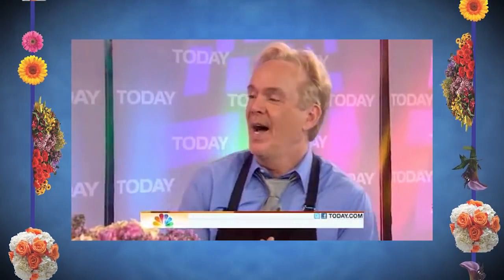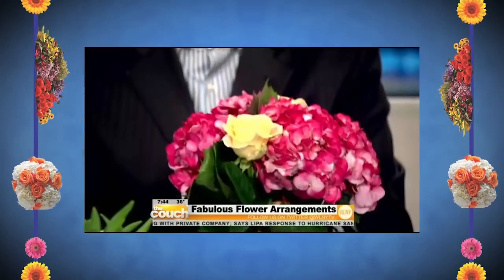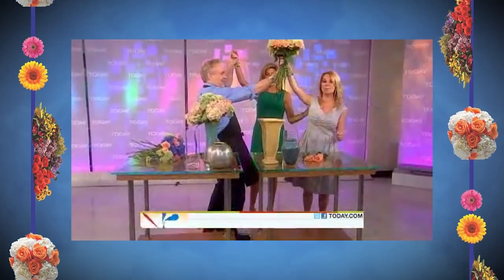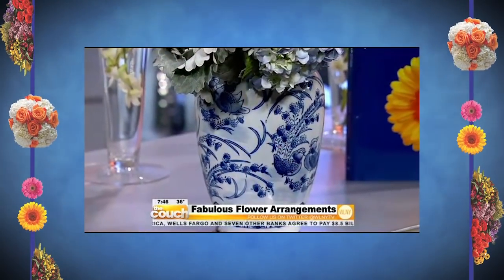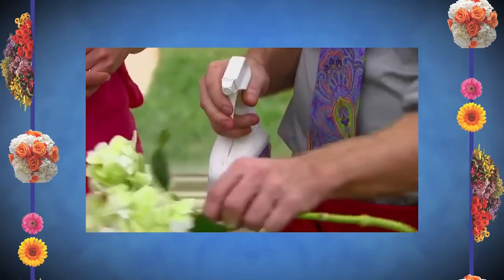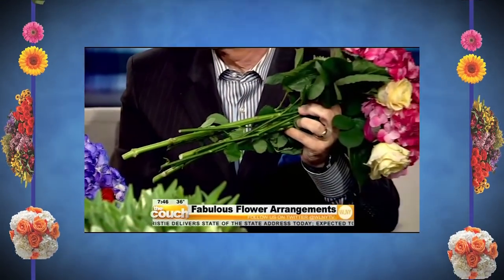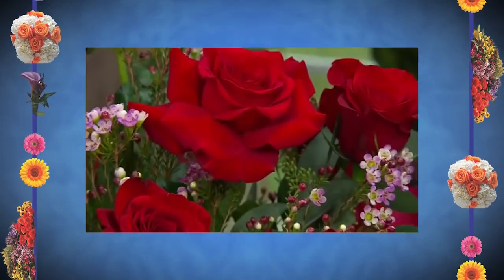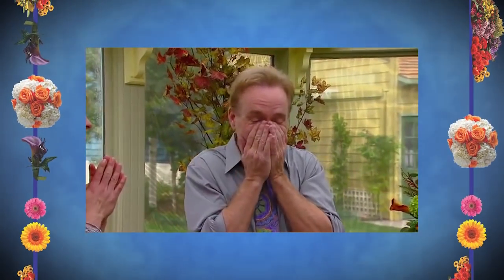Flower Design Schools of America - Promo Video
A collection of TV appearances of Michael Gaffney, flower design expert and flower design instructor